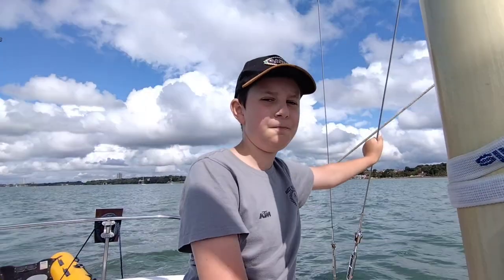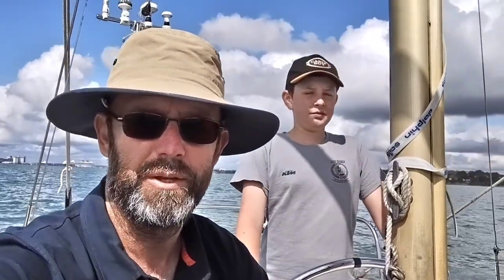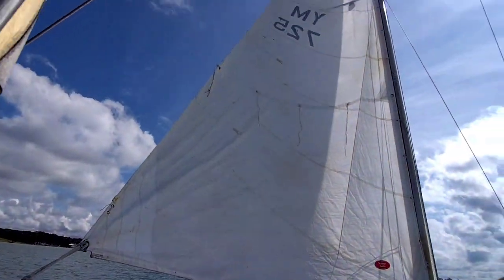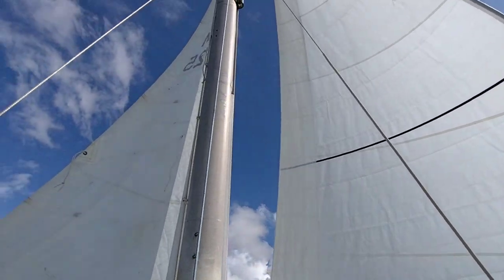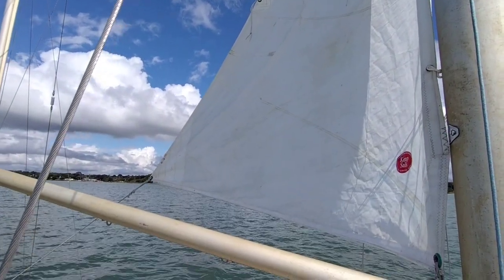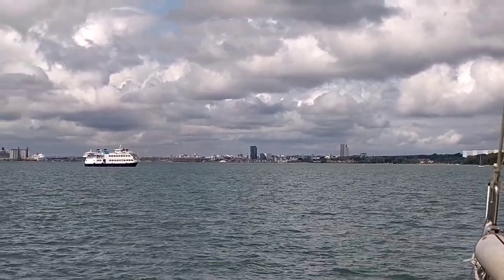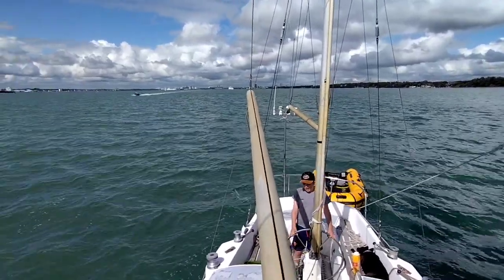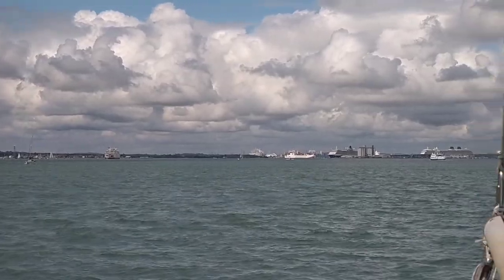How do I... Can You Fly a Main Sail WITHOUT a Boom? (yes) 🛠️ ⛵😊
Why would you want to use a main sail WITHOUT a boom?
1. Reduce risk (a swinging boom is very dangerous)
2. If your boom attachment (gooseneck) broke.
I did some preliminary testing of using a main sail sheeted directly to an attachment point on the transom.
It was remarkably successful.